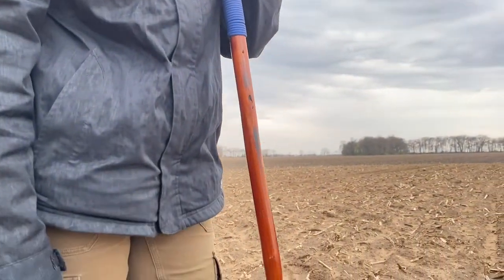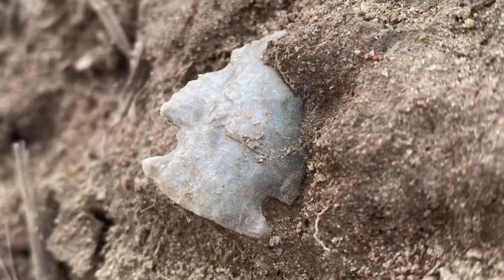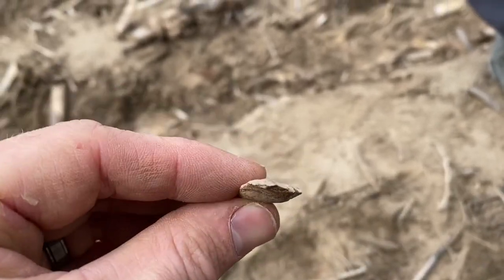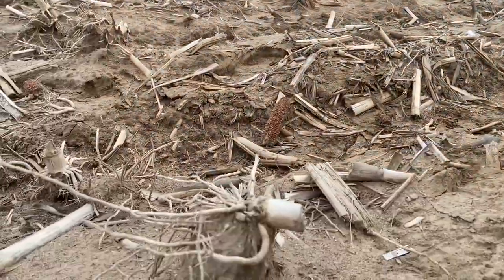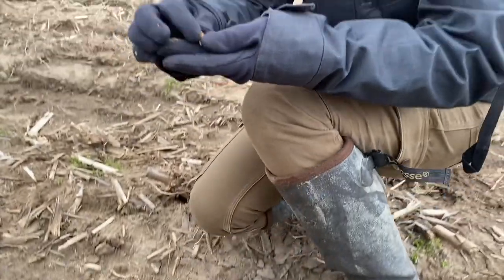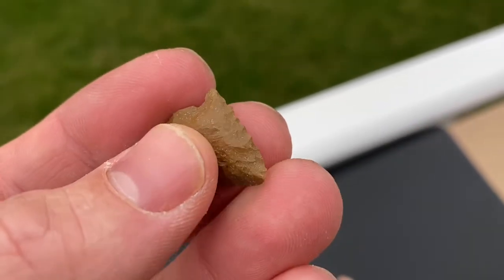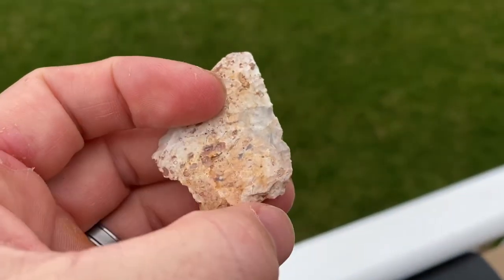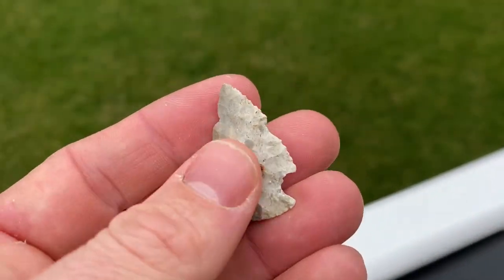ARROWHEAD HUNTING Indiana Green Dovetail Find!!